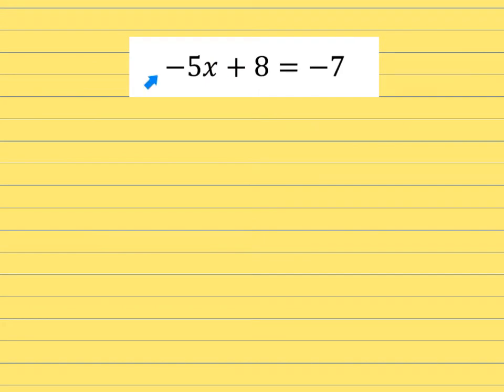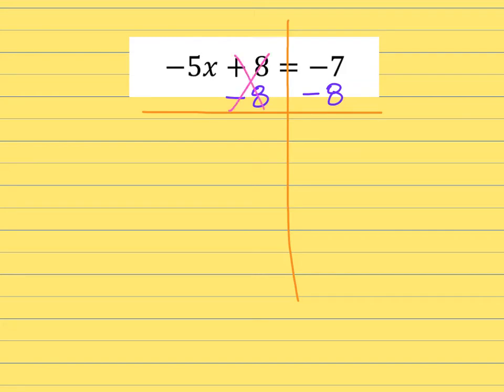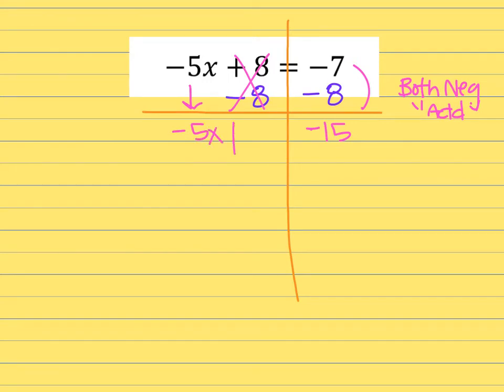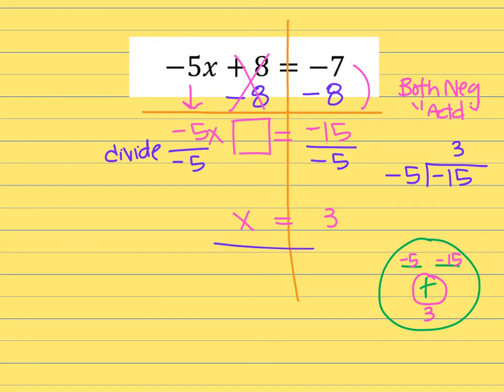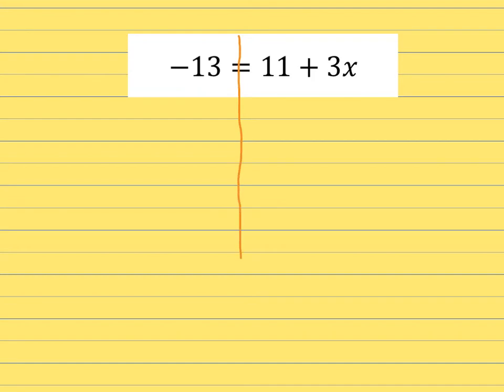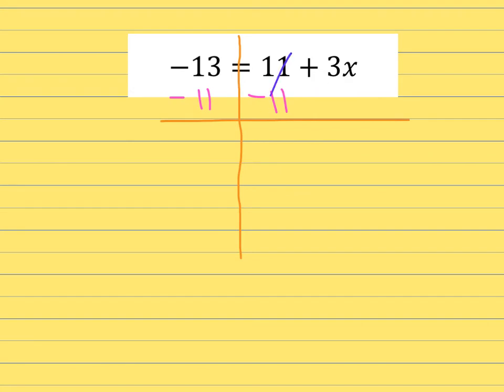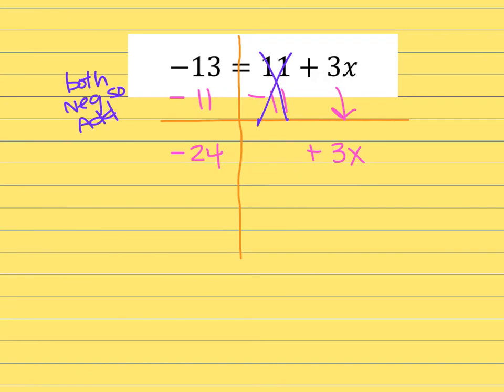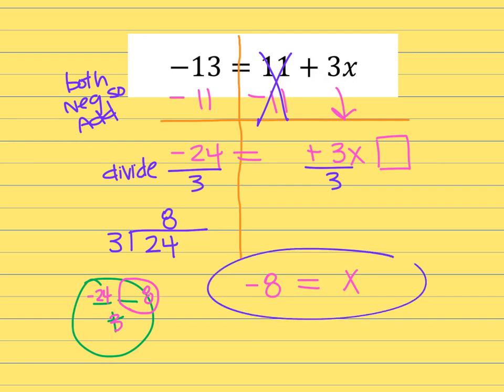Solving Equations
Watch this video for a quick review of how to solve two-step equations.